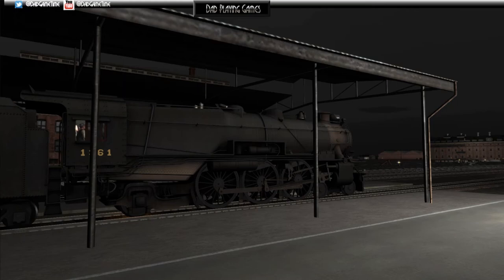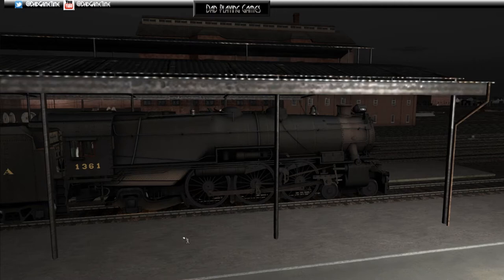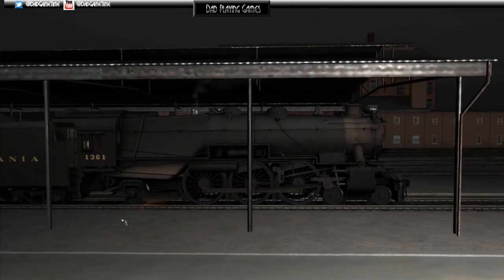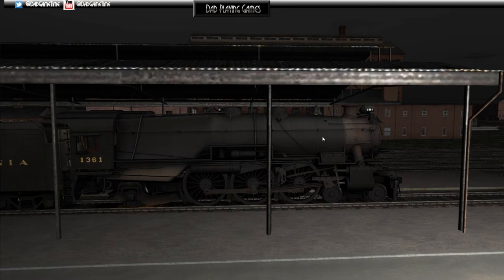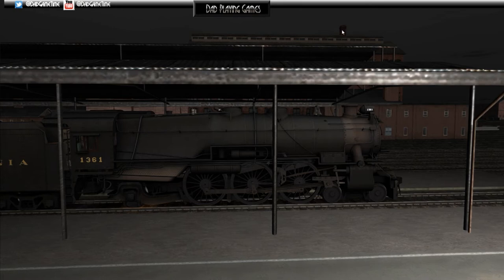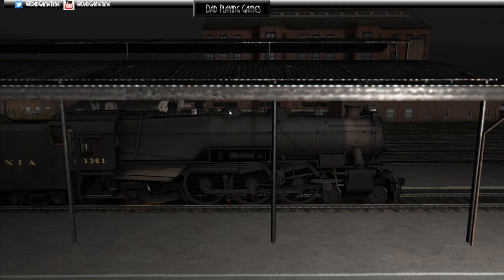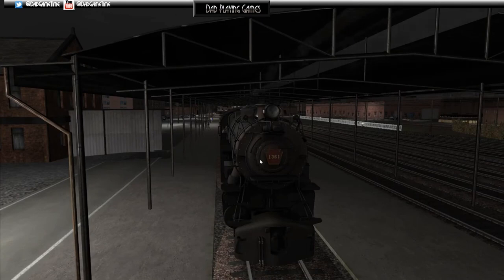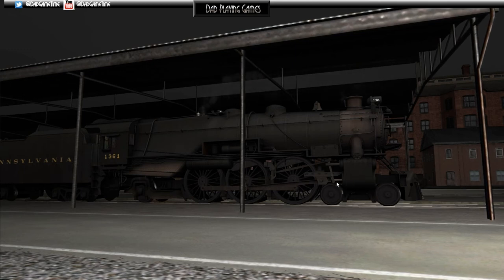How to Drive A Steam Train PART I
How to drive a Steam Train in Train Simulator 2019.  Part I, parts of a Steam Train and how a Steam Locomotive works